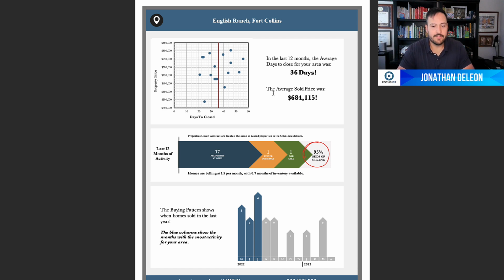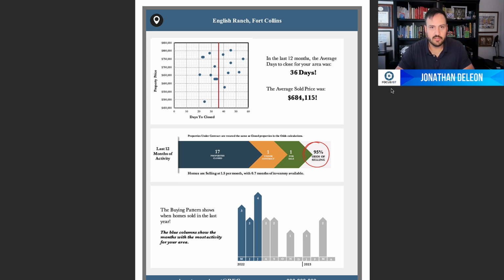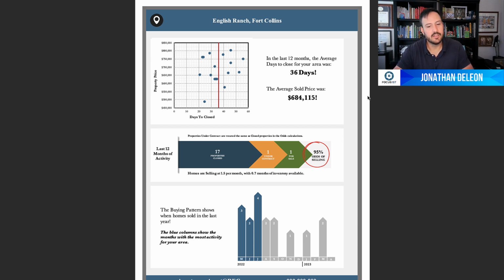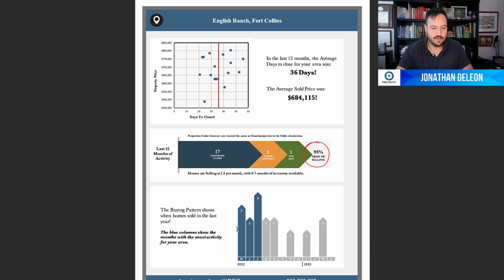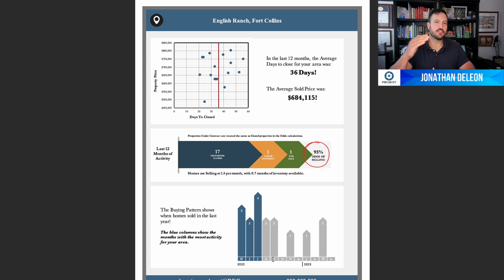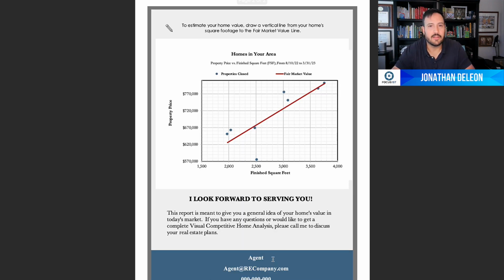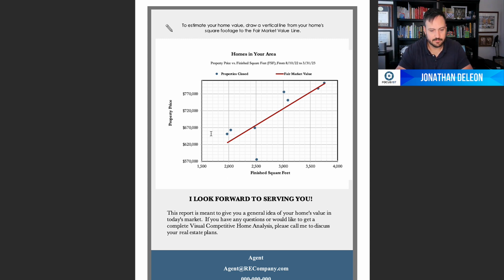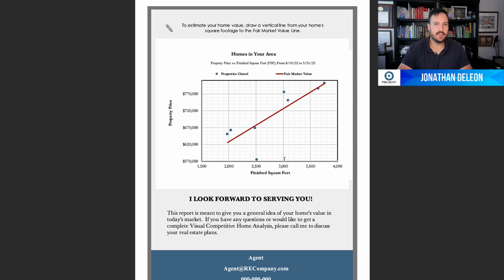Real Estate Reviews Tutorials: How to Present Your Real Estate Reviews Report